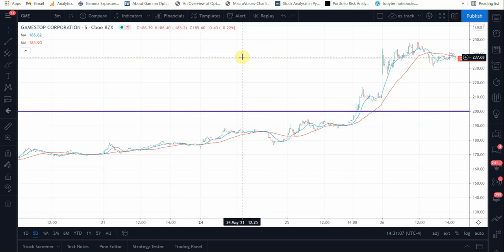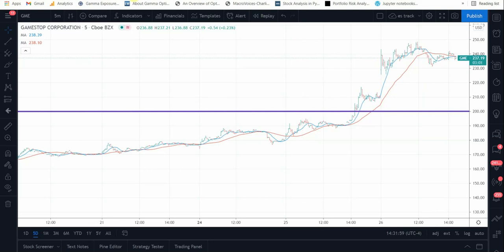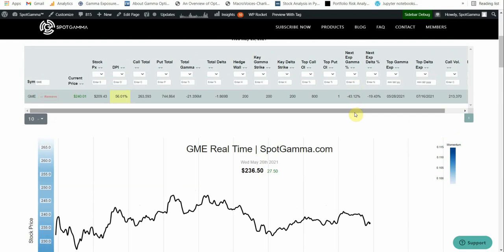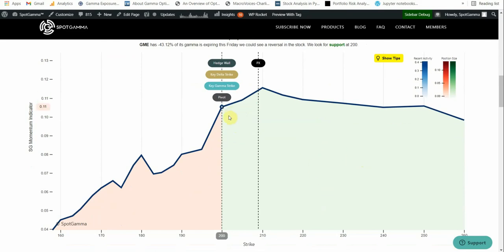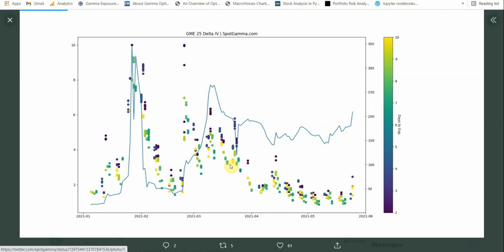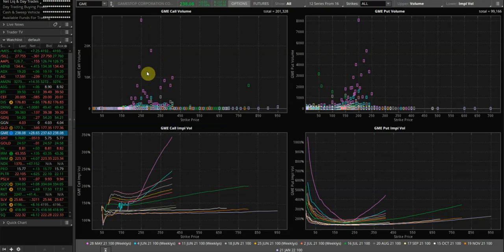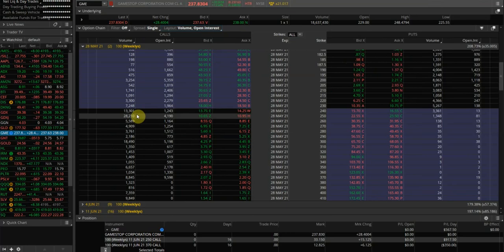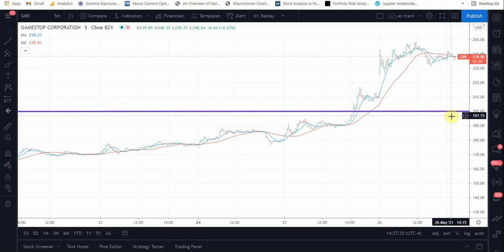GameStop GME Gamma Squeeze Might Pause | SpotGamma Update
Options decay in GME GameStop might pause the options gamma squeeze. Time decay now becomes a big factor as calls burn up and charm based dealer hedging leads to long stock sales.

Here at SpotGamma we use the options market to forecast the stock market. Knowing the drivers behind market movement is key to establishing, managing or exiting positions. We provide actionable daily options flow data to traders and investors.

future results.